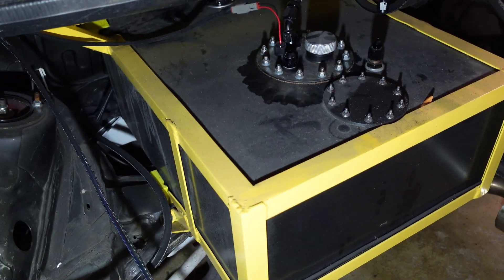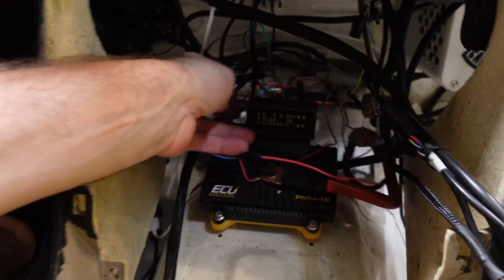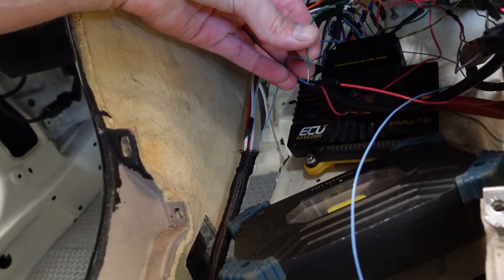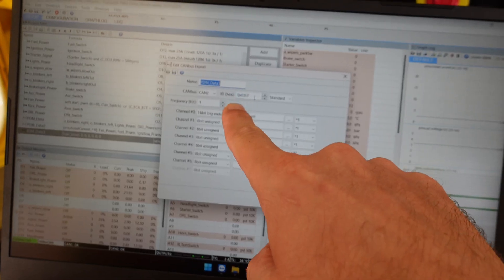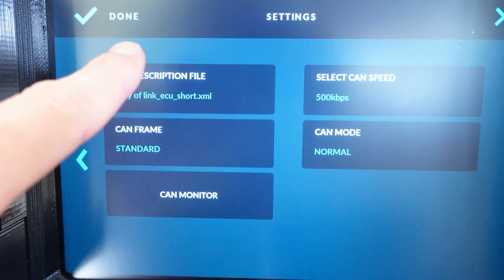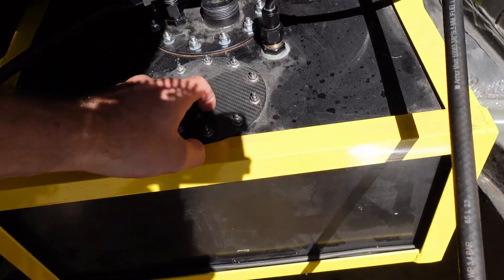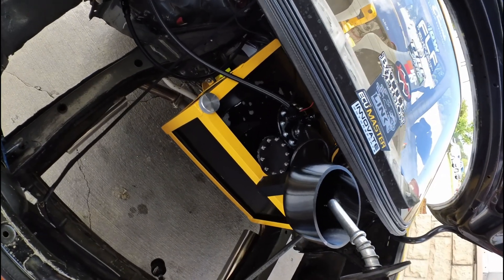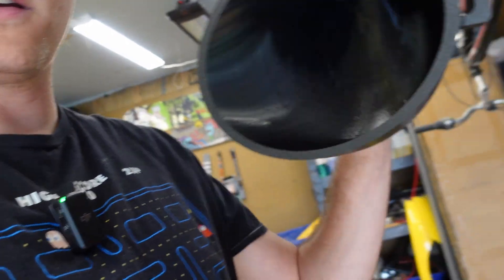Digital Fuel Gauge through CANBUS